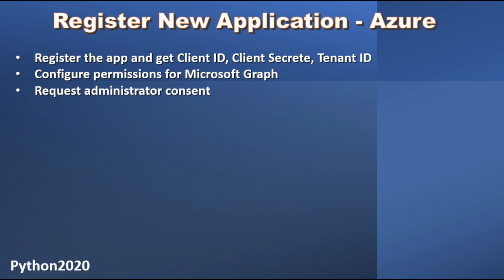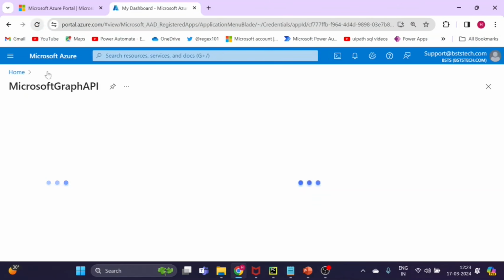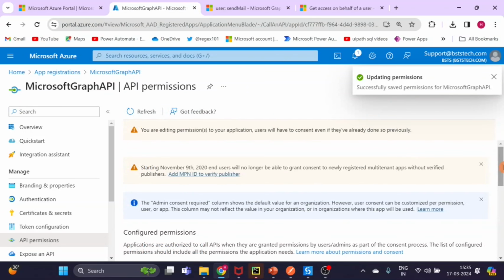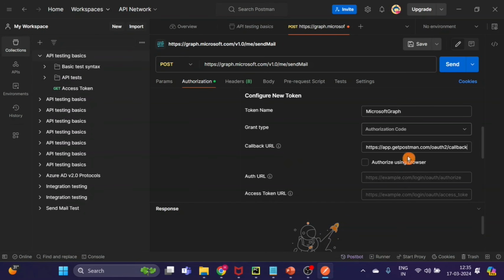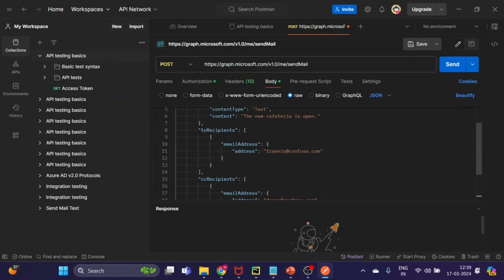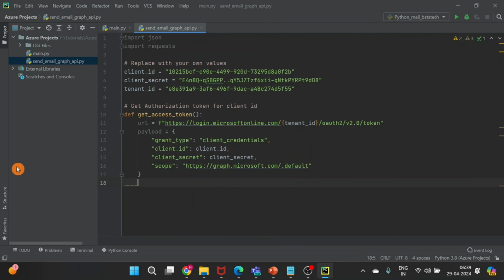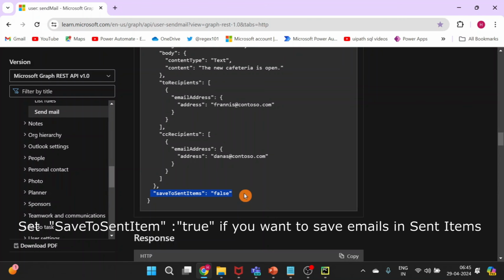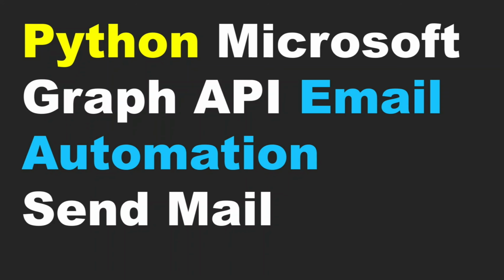Python Azure Graph API Email Automation | Email Automation Using Python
00:00 Python Email Automation Introduction
01:30 How to Get Graph API for Email Sending
02:10 How to Get Access Token for Graph API
02:50 How to Get Client if for Graph API
03:00 Get Microsoft API  for Email Automation
05:00 Graph API in Post Man
07:00 How To use Graph API with Python for email Automation
11:00 Backend Email Automation
12:03 Email Automation Service by Microsoft
13:10 Python How To Automate Email